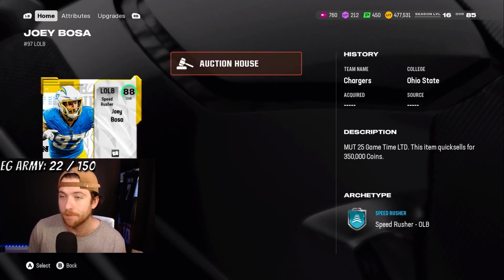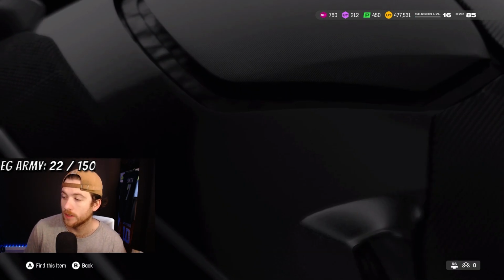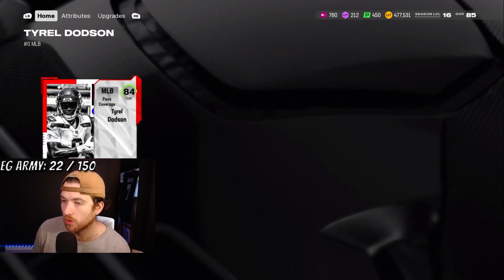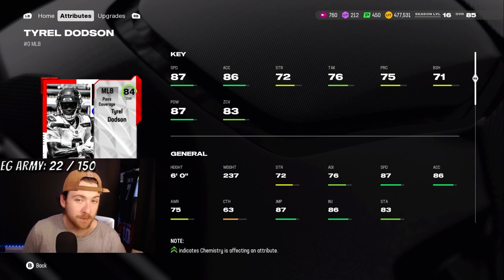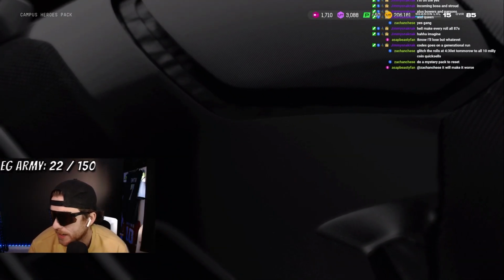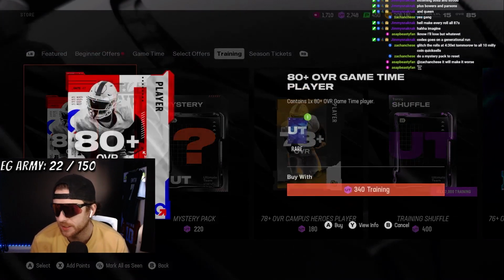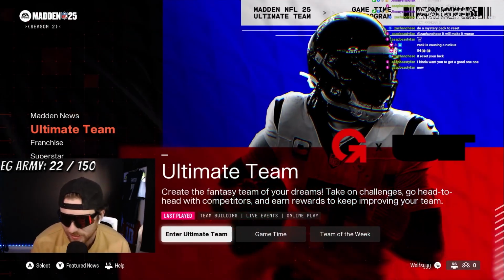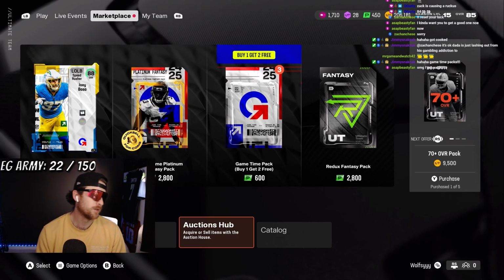I Opened 20 80+ Game Time Packs In Madden 25!😍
WE OPENED 20 80+ GAME TIME PACKS TO SEE IF WE CAN PACK SOME OF THE NEW GAME TIME LTD'S

Let me know down below THE BEST THING YOUVE PULLED FROM THE 80+ GAME TIME  PACKS💭

ROAD TO 5 K SUBS!!